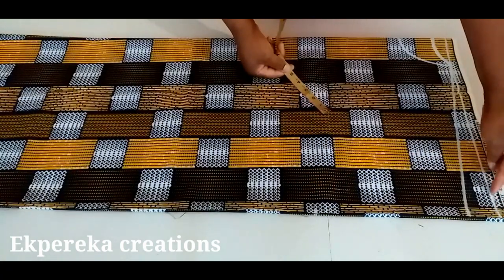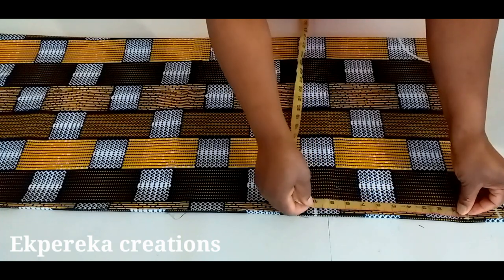How To Make Danshiki Dress/Easiest Method.